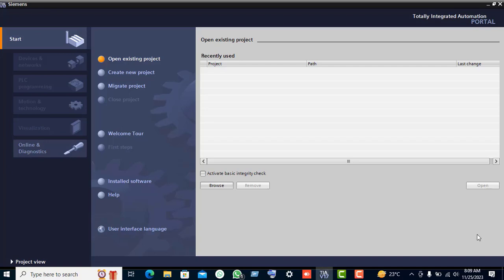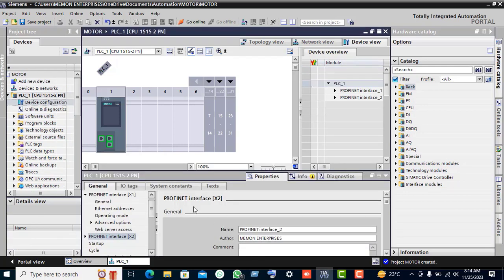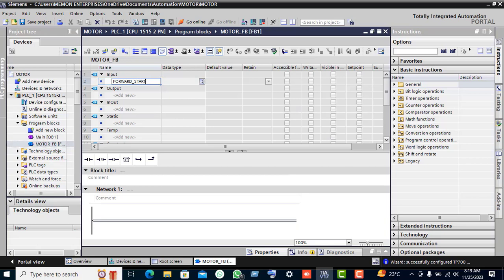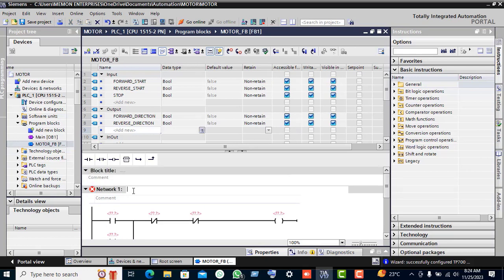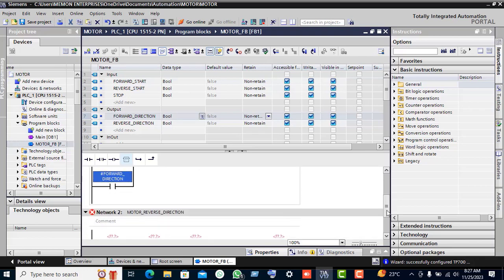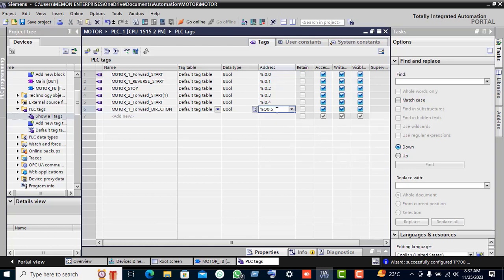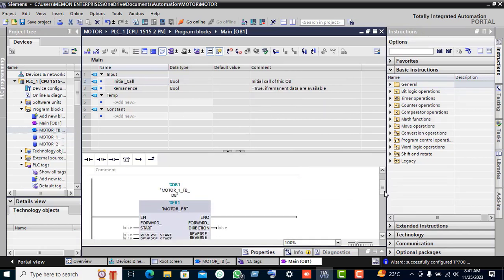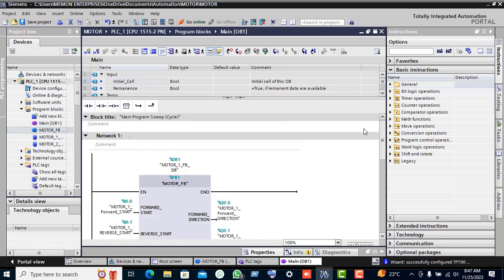How to Create Reusable Code with Function Block Instances in TIA Portal | Motor Control (Part 1)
🔹 Learn how to create reusable PLC code using Function Block Instances in Siemens TIA Portal! In this tutorial, we focus on Motor Control using Function Blocks (FB) to enhance efficiency and modular programming. 🚀

🔧 What You’ll Learn:
✅ What are Function Block Instances?
✅ How to create reusable PLC code in TIA Portal
✅ Motor Control logic using Function Blocks
✅ Advantages of modular programming in PLC
✅ Practical industrial automation applications

💡 Whether you are a beginner or an advanced automation engineer, this tutorial will help you write efficient, scalable, and reusable PLC programs in Siemens TIA Portal.